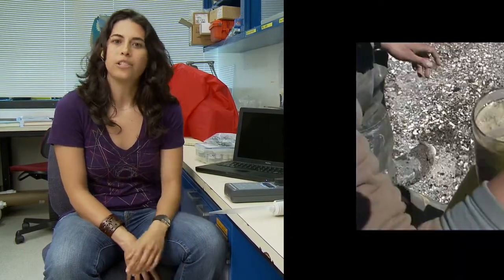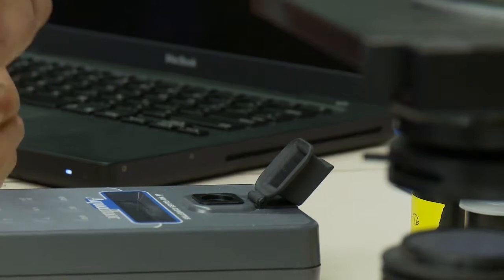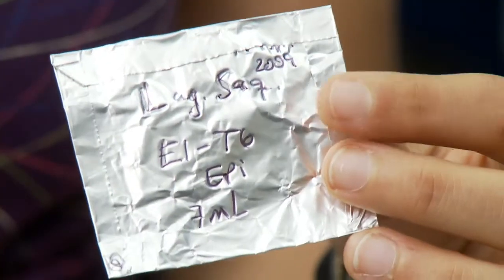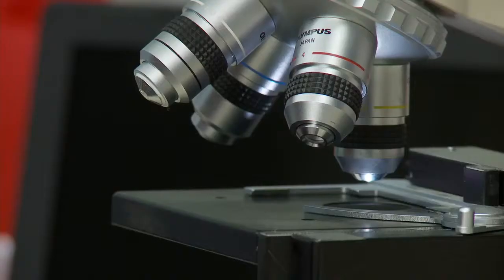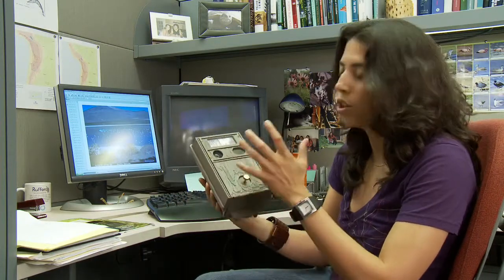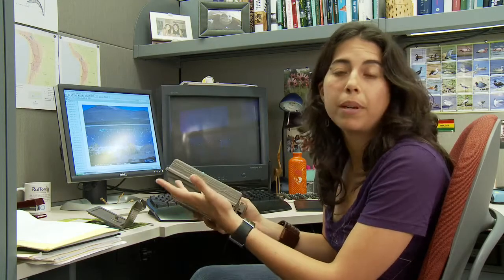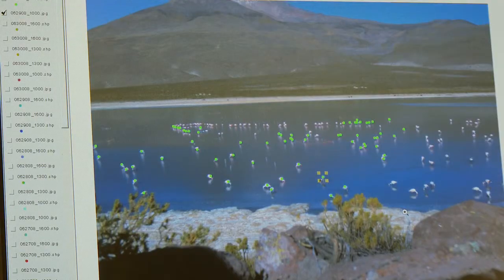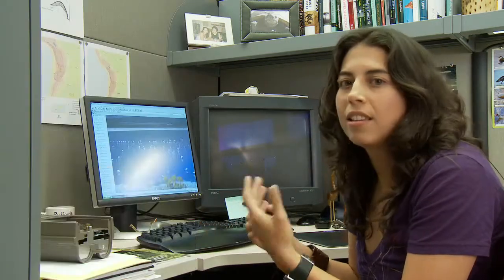Marita Davison: The Tools I Use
Cornell graduate student, Marita Davison describes the camera trapping technique that saves her from sitting outside in a harsh high-altitude climate for months at a time counting birds. Combined with GIS technology, camera traps allow her to collect large amounts of data over long time periods to help understand how the rare flamingos she studies use their habitat. She also describes her system for analyzing the algae samples she collects in the Bolivian Andes to see how the foraging behavior of flamingo affects their environment.